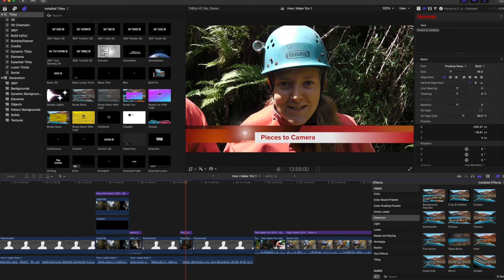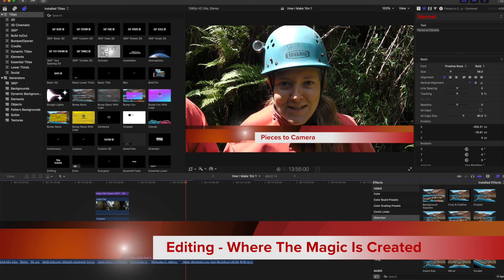My Caving Videos: How I Make 'Em - Part Three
00:35 Editing: Where The Magic Is Created.
04:34 How Long Should a Video Last?
05:45 The Importance of Sound
09:42 Music: Creating The Right Mood
14:53 Music Videos
18:01 Wireless Microphones

Music used in this video:
To Pass Time by Godmode
Wicked Things by Quincas Moreira

Return to Aquamole 2023: